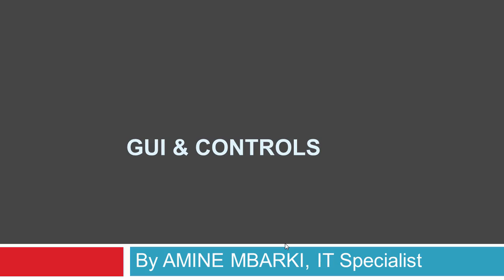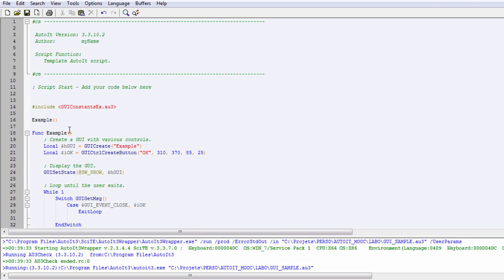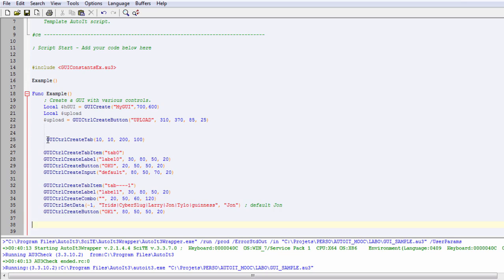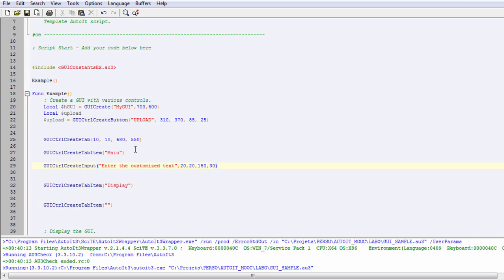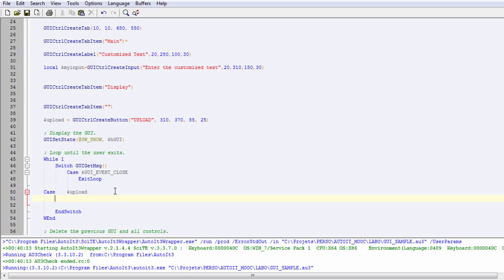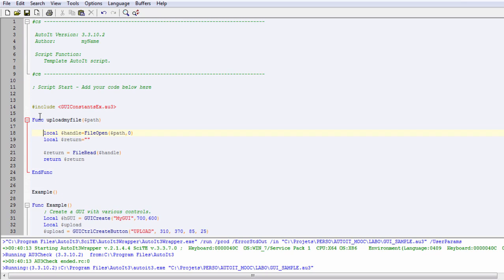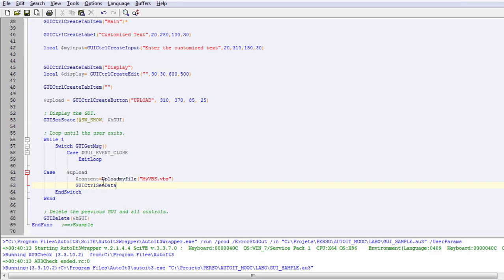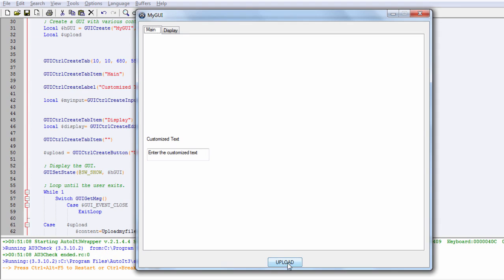007 GUI Functions Controls